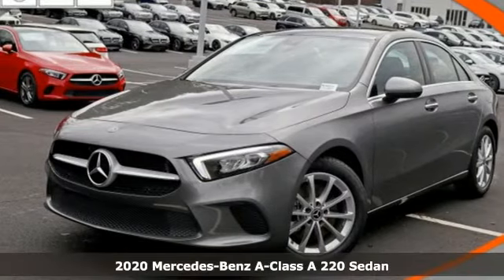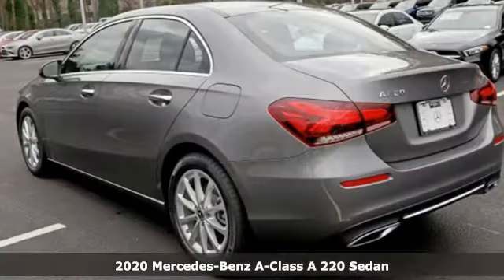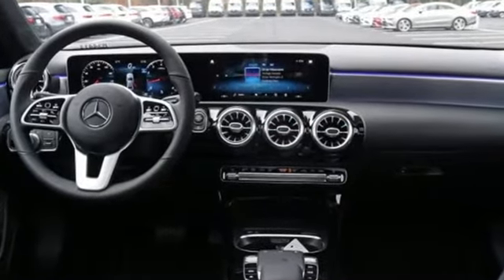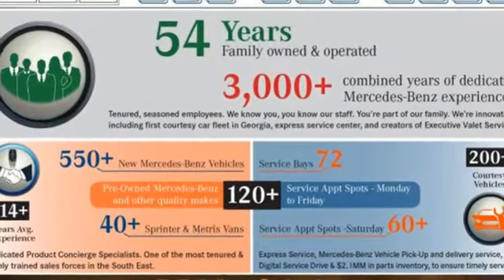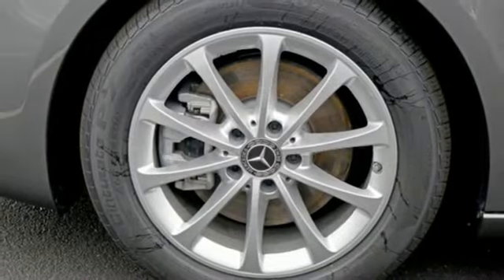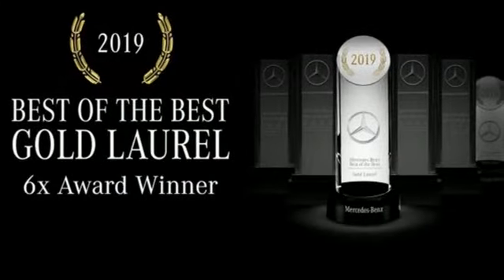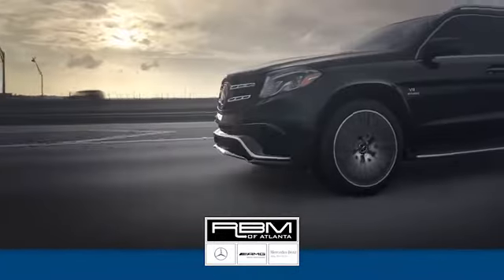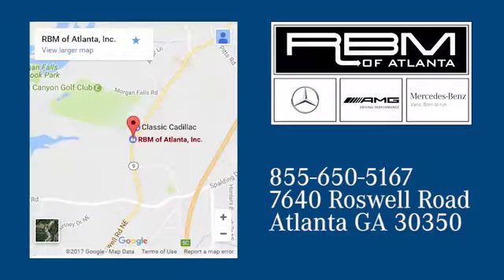New 2020 Mercedes-Benz A-Class Atlanta GA Sandy Springs, GA M34411 - SOLD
Year: 2020
Make: Mercedes-Benz
Model: A-Class
Trim: A 220
Engine: 4 Cyl. 2.0 L
Transmission: Automatic
Color: Mountain Grey Metallic
Interior: Black
Stock #: M34411
VIN: W1K3G4EB1LW045272
WHEELS: 17 X 6.5 10-SPOKE (STD), WHEEL LOCKING BOLTS, SIRIUSXM RADIO -inc: free trial period, PREMIUM PACKAGE -inc: Mirror Package, Power Folding Side Mirrors, Auto-Dimming Rearview & Driver-Side Mirrors, 10.25 Media Display w/Touchscreen, 10.25 Digital Instrument Cluster, KEYLESS-GO Package, KEYLESS-GO, HANDS-FREE ACCESS, MOUNTAIN GREY METALLIC, LED LOGO PROJECTOR, HEATED FRONT SEATS, BLIND SPOT ASSIST -inc: exit warning assist, BLACK, MB-TEX UPHOLSTERY, ALUMINUM TRIM W/LINES. This Mercedes-Benz A-Class has a dependable Intercooled Turbo Premium Unleaded I-4 2.0 L/121 engine powering this Automatic transmission.*This Mercedes-Benz A-Class A 220 Has Everything You Want *Window Grid Antenna, Wheels: 17 x 6.5 10-Spoke, Wheels w/Silver Accents, Voice Activated Dual Zone Front Automatic Air Conditioning, Trunk Rear Cargo Access, Trip Computer, Transmission: 7-Speed Dual Clutch, Transmission w/Driver Selectable Mode and Sequential Shift Control w/Steering Wheel Controls, Tires: 205/55R17 -inc: MOE Tires (Extended Mobility), Tire Specific Low Tire Pressure Warning, Systems Monitor, Streaming Audio, Smartphone Integration, Smart Device Remote Engine Start, Side Impact Beams, Remote Releases -Inc: Power Cargo Access, Remote Keyless Entry w/Integrated Key Transmitter, 2 Door Curb/Courtesy, Illuminated Entry, Illuminated Ignition Switch and Panic Button, Redundant Digital Speedometer, Rear Cupholder, Rain Detecting Variable Intermittent Wipers.* Stop By Today *Test drive this must-see, must-drive, must-own beauty today at RBM of Atlanta, 7640 Roswell Road, Atlanta, GA 30350.

Address:
7640 Roswell Road